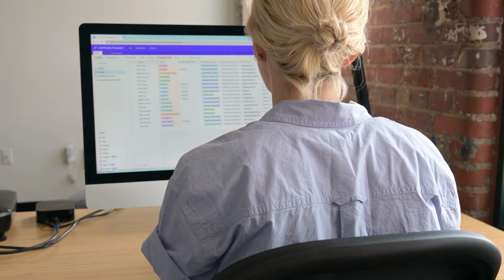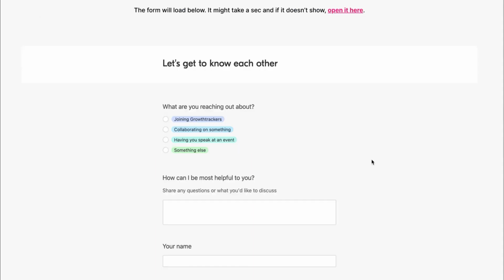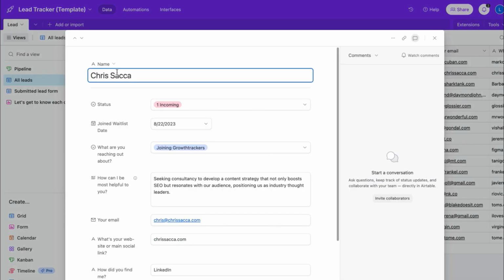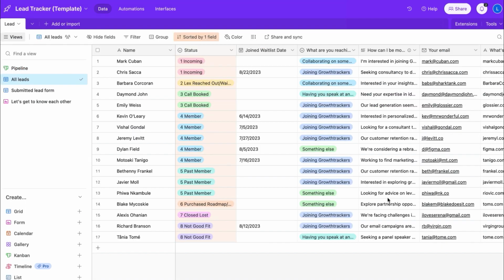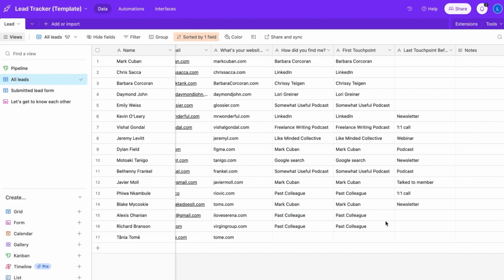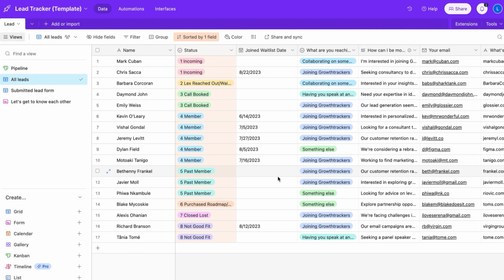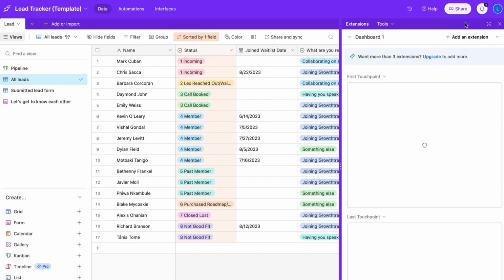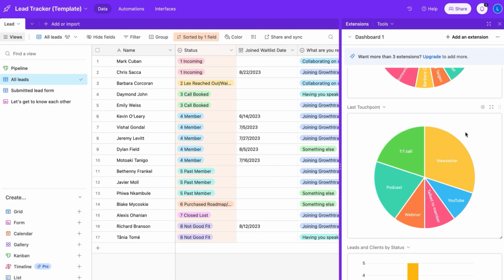How I designed a lead tracker in Airtable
Tracking your leads is a key part of driving more leads! When you understand where your leads are coming from, you can make smarter marketing decisions. I recently moved my tracking into Airtable and in this video, I’ll show you how I set up the Airtable base to capture and track leads across my channels.

We’ll cover:
+ What I use my lead tracker for
+ How my Airtable gets populated
+ How I set up my lead tracker
+ How I track where leads come from

📺 CHAPTERS
00:00 Introduction
00:48 What I use my lead tracker for
02:46 Benefits of Airtable vs another CRM
03:29 How my lead tracker gets populated
07:10 How I set up the lead tracker
08:56 Get the free tracking template
09:18 Learning where leads come from
12:15 How to think about marketing investments

🏆NETWORKING AS AN INTROVERT SERIES
Send your best tip on how to network as an introvert for my upcoming series! Learn more about what to send in and how

❤️ Thank you for being part of the Low Energy Leads community!